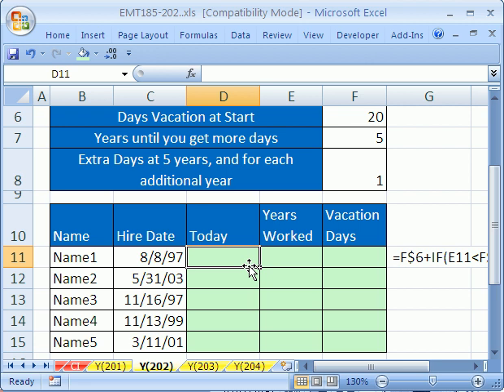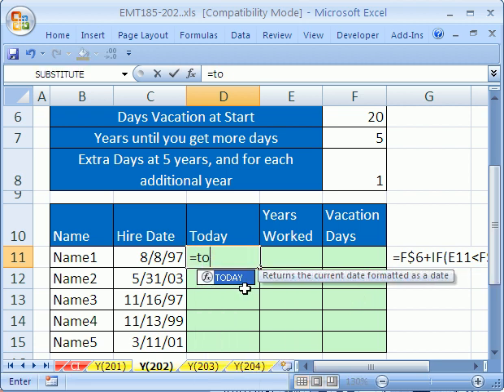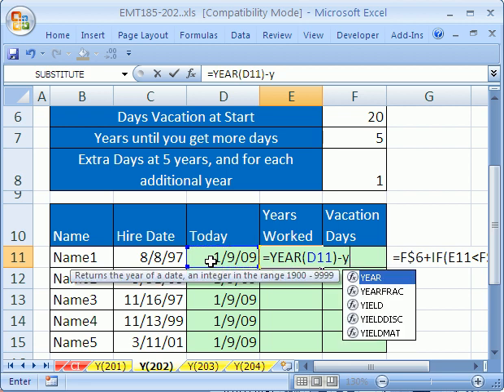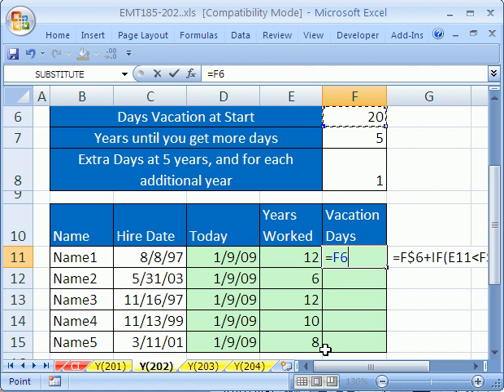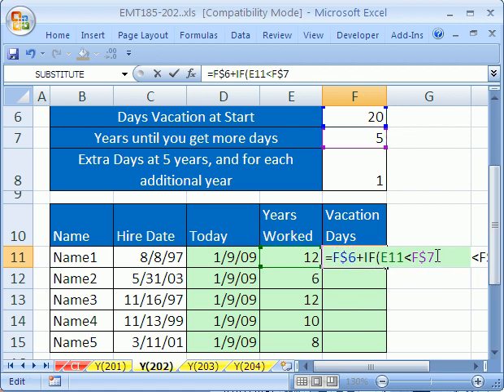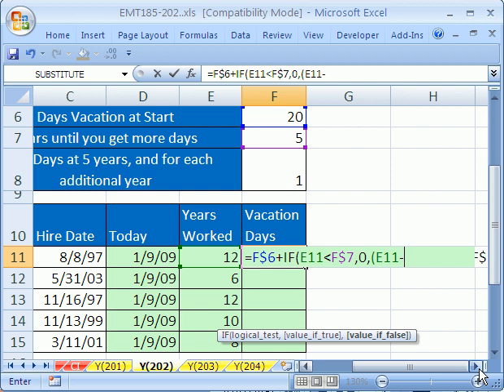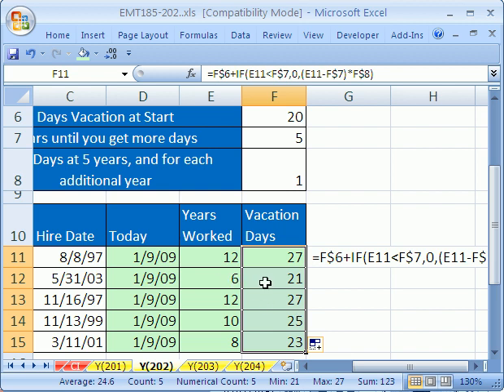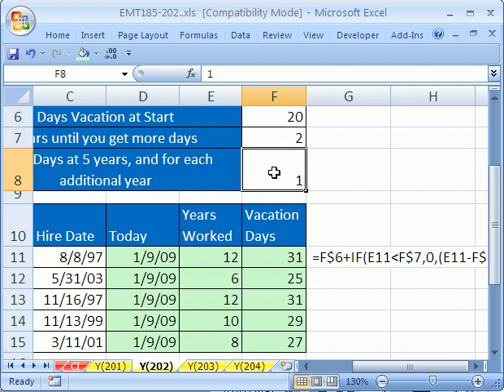Excel Magic Trick #202: Calculate Vacation Days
Create a formula that calculates the number of vacation days an employee gets based on hire date using the functions TODAY, YEAR and IF functions.
The = TODAY () function will always put today's date in the cell
The YEAR function takes a date serial number and gives you the year.
For more about the IF function, see this IF function video series: Various Excel IF function Tricks